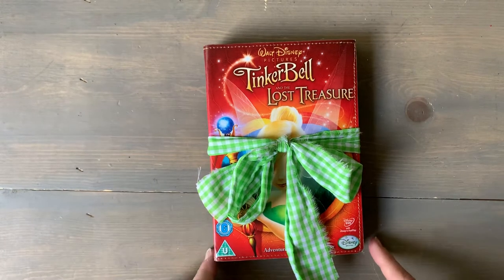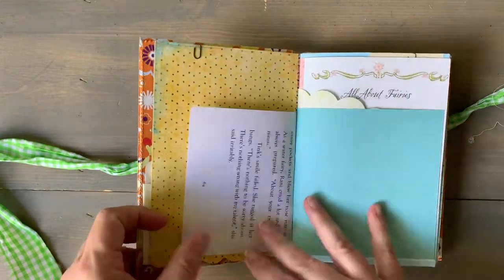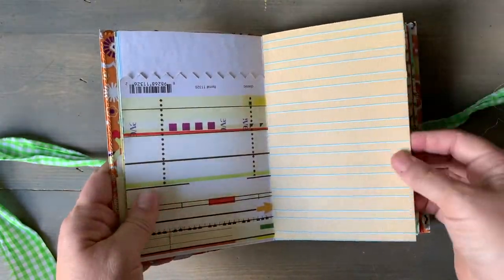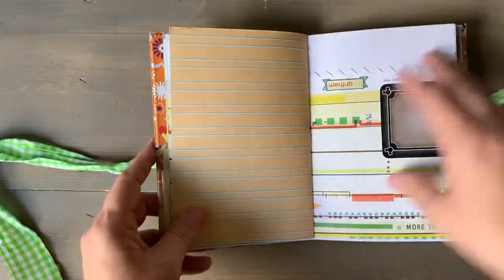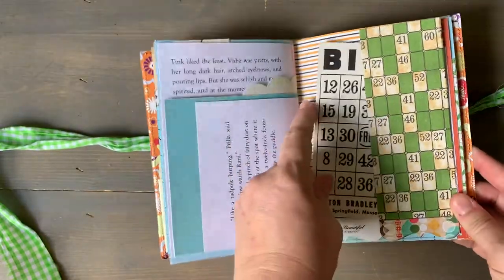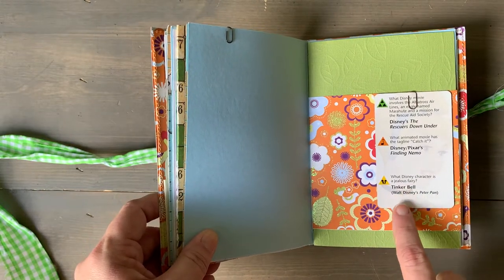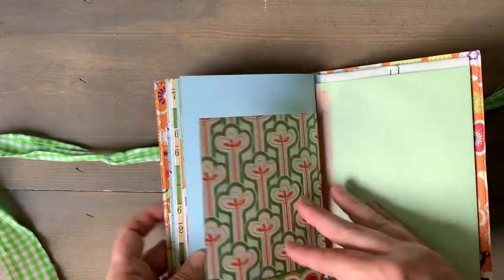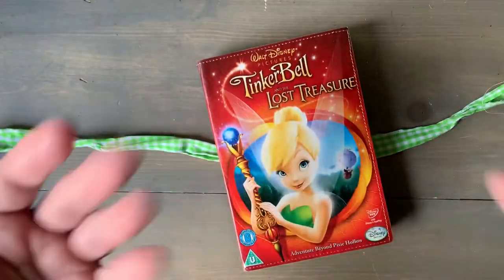Walt Disney Pictures Tinker Bell and the Lost Treasure Upcycled DVD Cover Junk Journal Scrapbook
This is just the cutest little journal perfect to journal during your trip to the Disney parks!  It fits the Instax photos perfectly!  Use it as an autograph book and immediately put the photo of the character right in!

Dimensions: 7.25”x5.0” and approximately 3/4” thick

50 pages total making 100 pages when counting front and back. A page is considered any flip, including but not limited to, any envelopes and 1/2 pages, etc.

Ribbon tie closure unattached.

If you would like to purchase this little book, please visit my Etsy shop.

Thank you so much  visiting! 💗